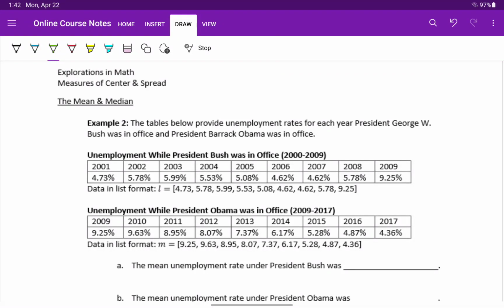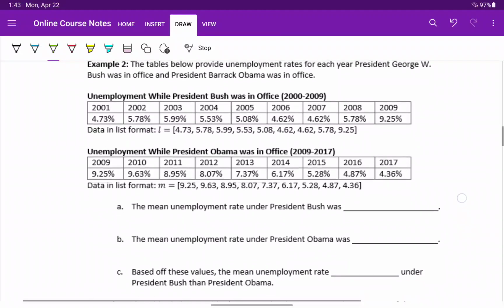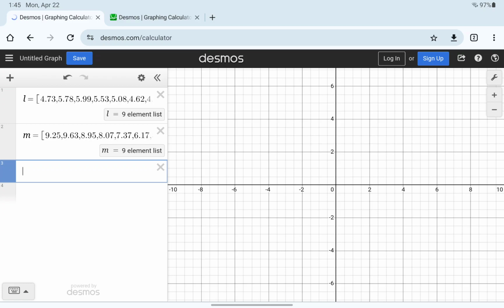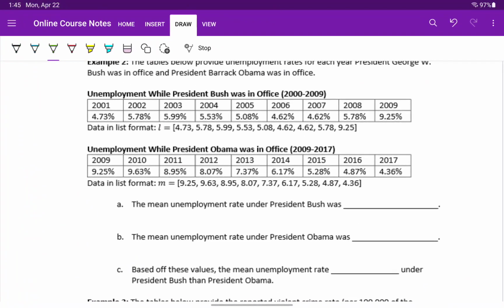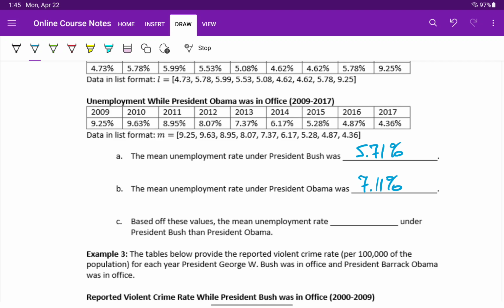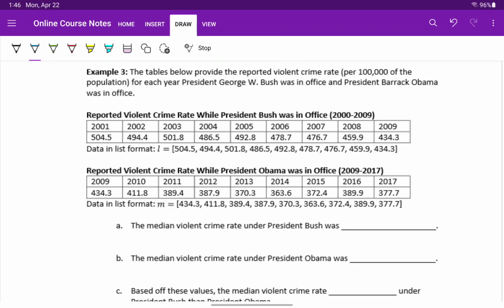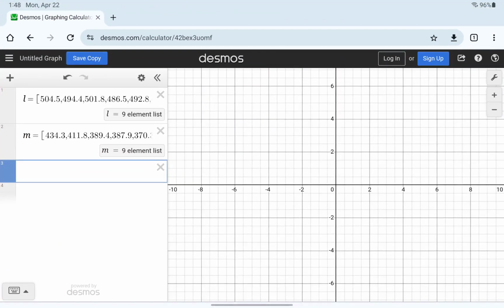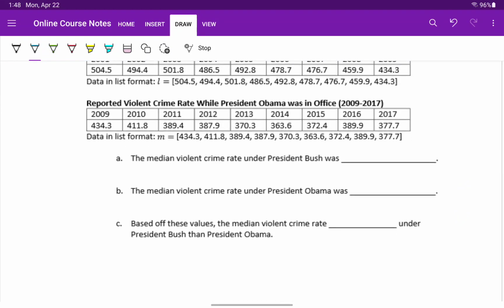The Mean & Median